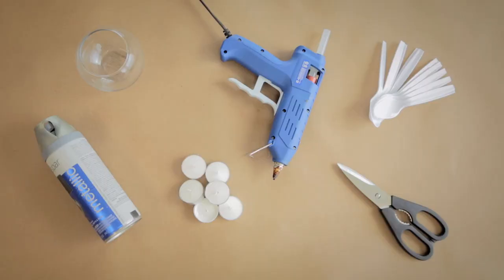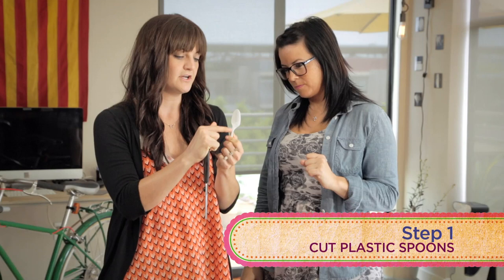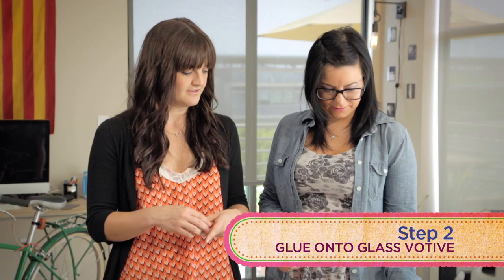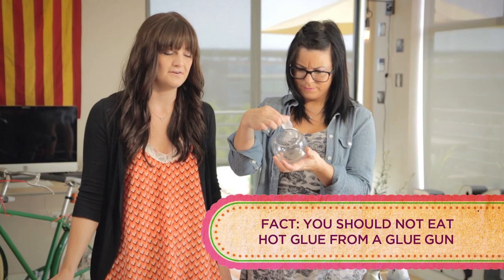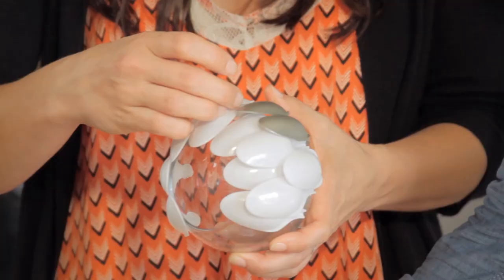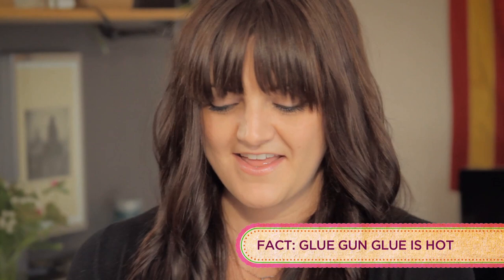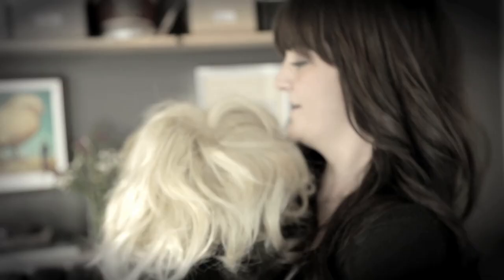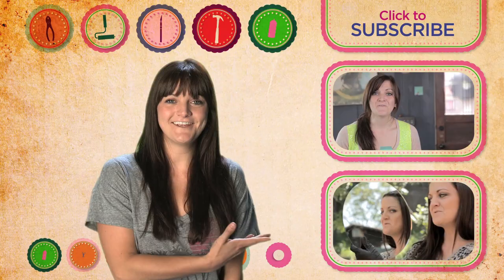How-To Make Spoon Votives f. Renee Gauthier - DIY Dammit!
Comedian Renee Gauthier joins Joselyn Hughes in this How-To tutorial on making Spoon Votives. Welcome to DIY Dammit!

Have a DIY you think Joselyn should try? Leave a link to it in the comments!

Host, Executive Producer: Joselyn Hughes
Dog: Jones Hughes
DP: Colin Trenbeath
Gaffer/Camera: Ryan Moulton
Sound: Justin Cypert
Art: Ryan Puckett
Editor: Will Reese
DIT: Nic Stanich
PA: Robby Marino